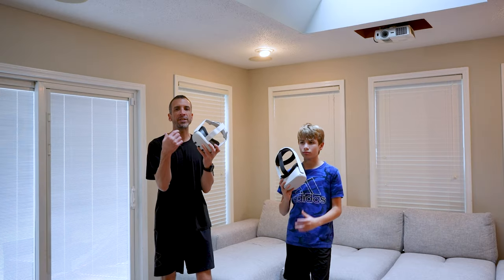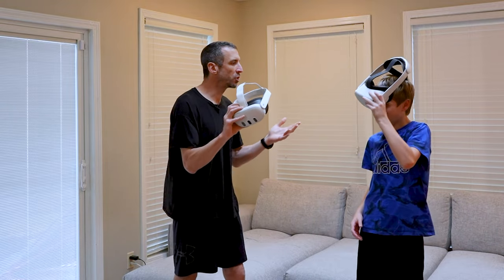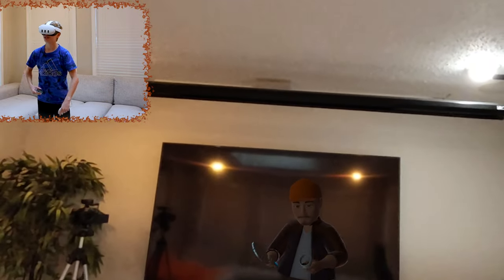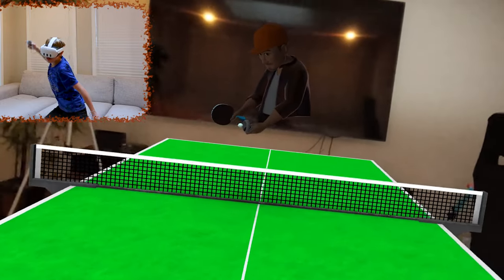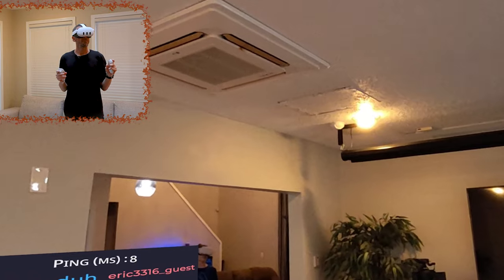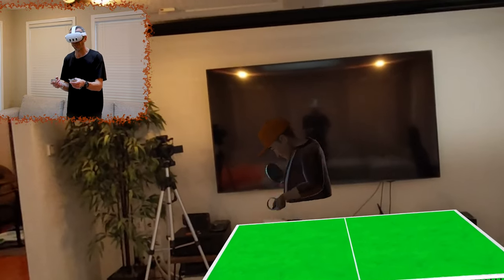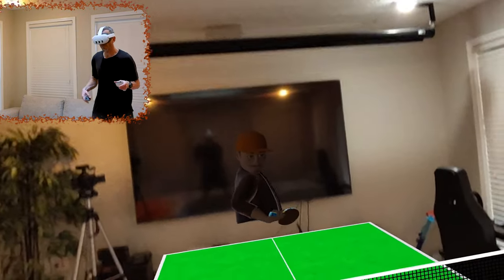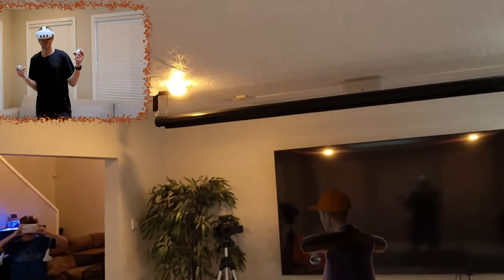Quest 3 Mixed Reality Gaming - We have a Ping Pong Table in our Room!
Quest 3 Mixed Reality Gaming - We have a Ping Pong Table in our Room! We have the Quest 3 and one of it's best features is the mixed reality pass through. We are excited to see games already getting mixed reality updates and in this video we will be playing the mixed reality version of Eleven Table Tennis. We will be playing multiplayer Quest 3 vs Quest 2 version as the Quest 2 also offers mixed reality, but without color passthrough like the Quest 3. This game was made for mixed reality and makes you feel so much better swinging your paddle when you can see your surroundings and where you are in your room.